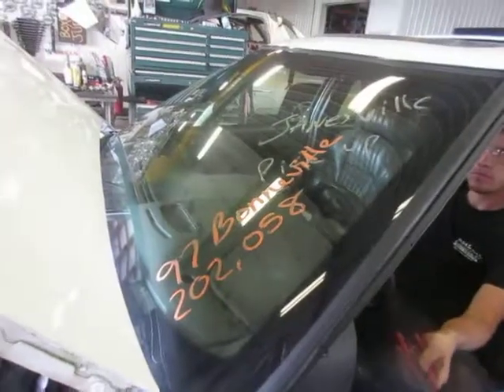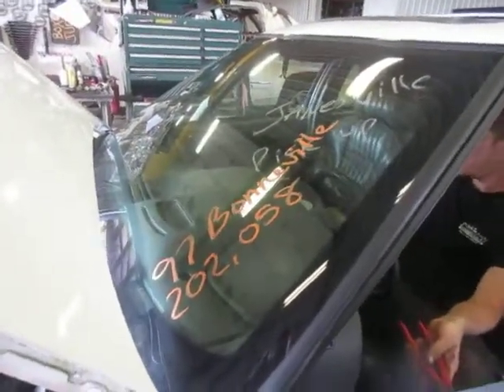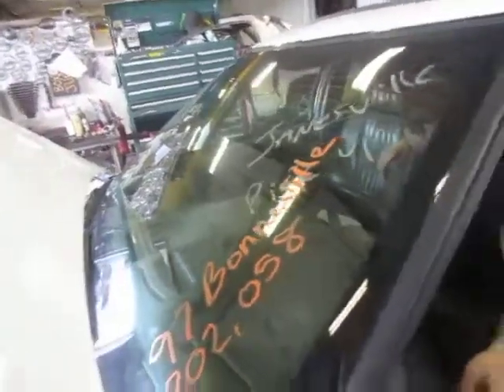17FX233, 1997 PONTIAC BONNEVILLE, 3.8, A.T., FWD, 202,058 MILES, MORRISON'S AUTO SALVAGE